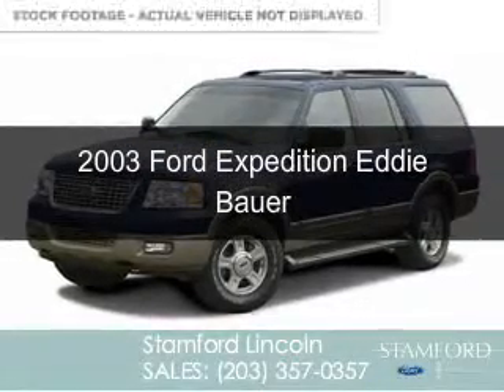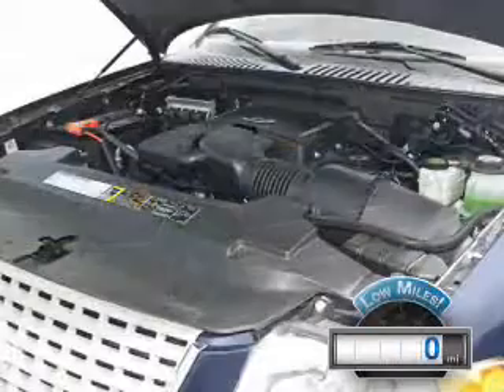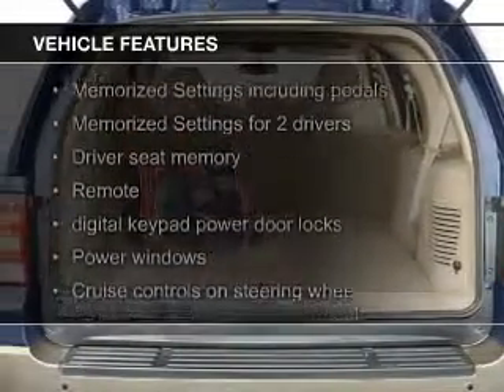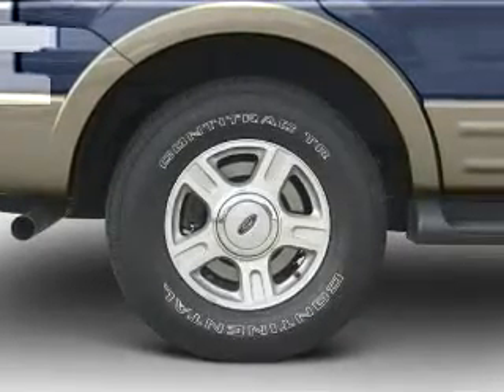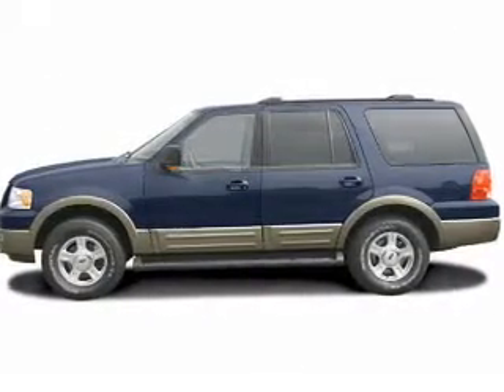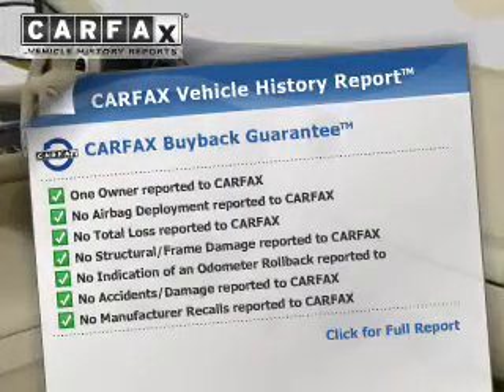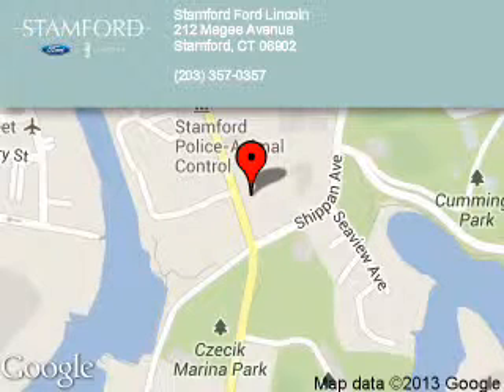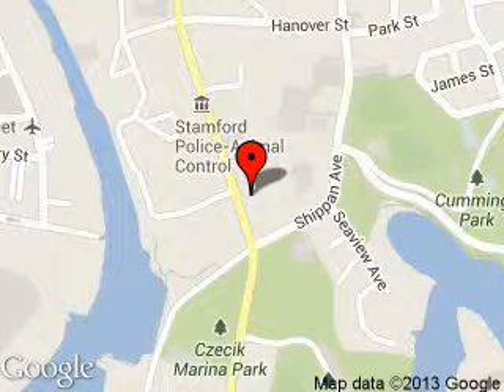2003 Ford Expedition - Stamford CT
Phone:
Year: 2003
Make: Ford
Model: Expedition
Trim: Eddie Bauer
Engine: 5.4 liter 8 cylinder 16 valve
Transmission: 4-Speed Automatic
Color: Medium Wedgewood Blue Metallic
Mileage: 0
Address:
212 Magee Avenue